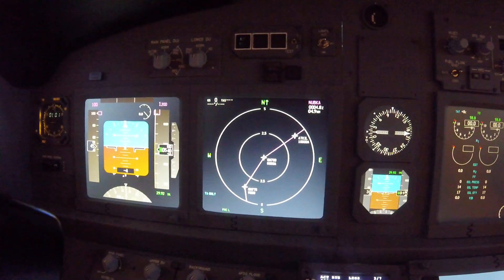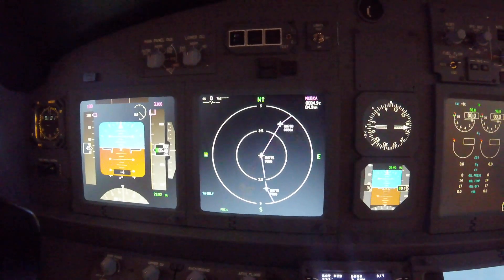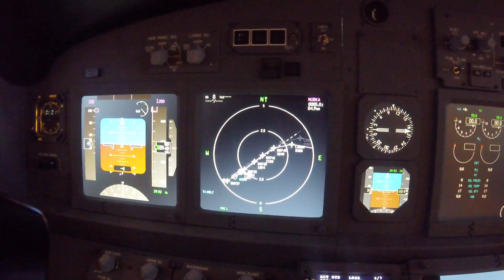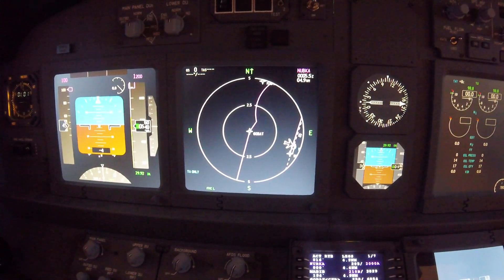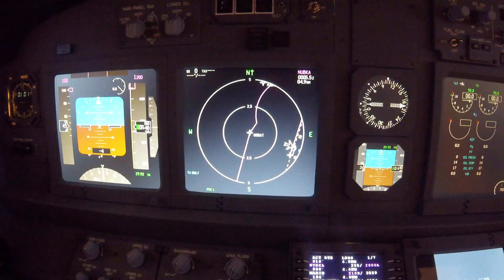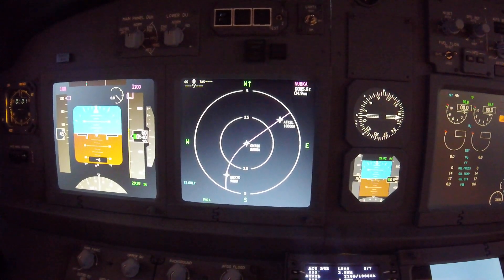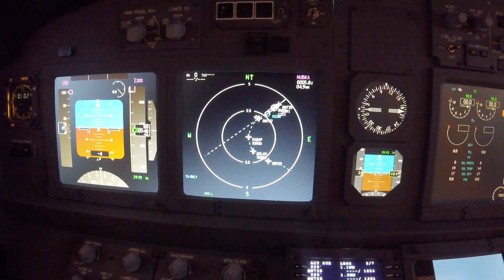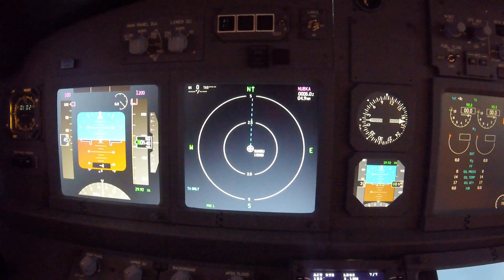ZHSI v2.3.1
RNAV Y approach into NZQN showing new curved LNAV path under v2.3.1 of ZHSI.